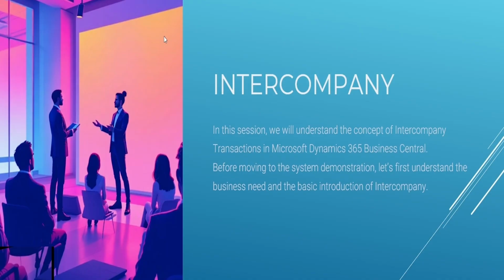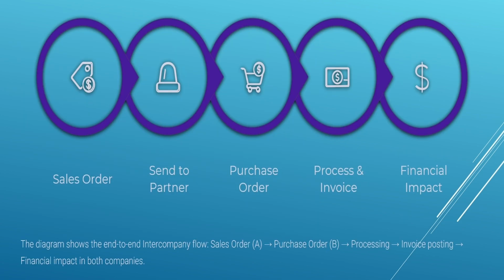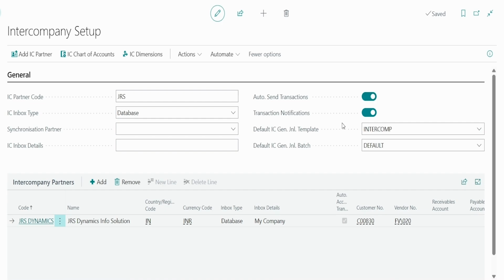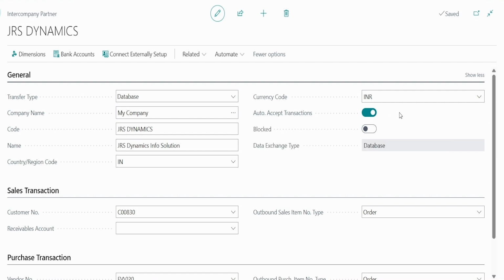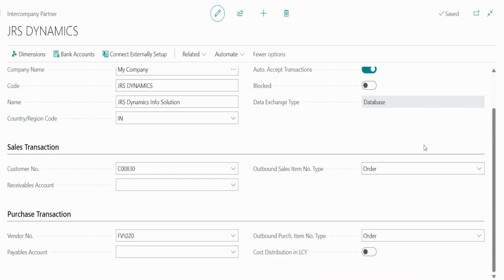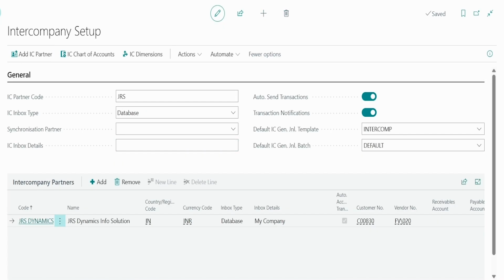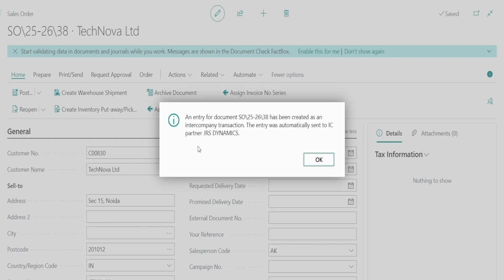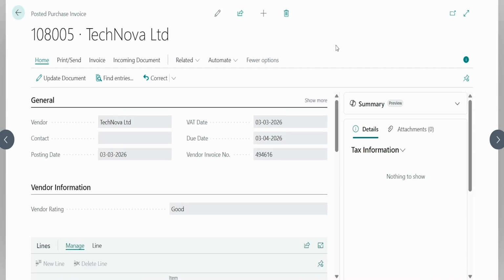Intercompany Accounting Made Easy in Dynamics 365 Business Central | Demo Class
In this episode of JRS Tech Teacher, Manish Rana explains how Intercompany Transactions work in Microsoft Dynamics 365 Business Central and why they are important for organizations managing multiple companies within one ERP environment.
Through a practical demo session, you will learn how companies can seamlessly manage financial transactions between each other while maintaining accurate accounting records.
This session covers the complete process of intercompany transactions, including configuration, posting, and transaction flow inside Business Central.
If you work with ERP systems, finance operations, or Microsoft Dynamics, this video will help you clearly understand how intercompany processes improve efficiency and data accuracy.
📌 Topics Covered:
What are Intercompany Transactions
Why companies use intercompany accounting
Configuration in Business Central
Step-by-step transaction process
Practical demo in Microsoft Dynamics 365 Business Central